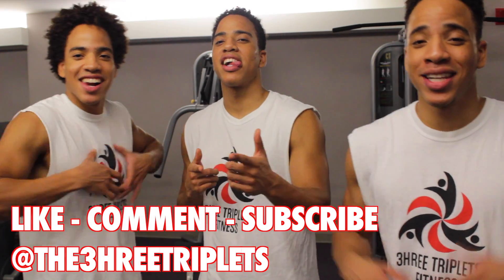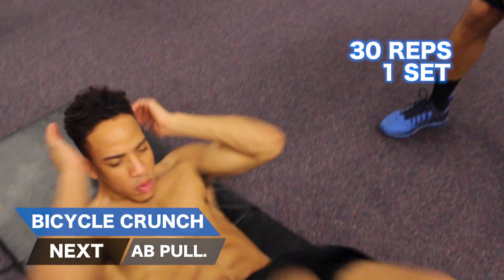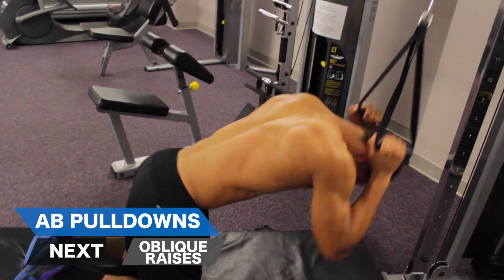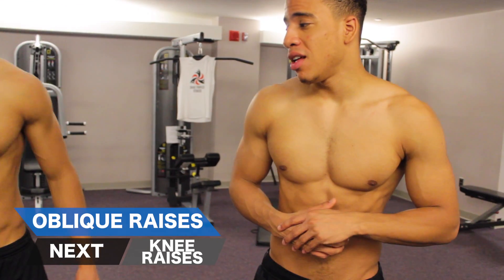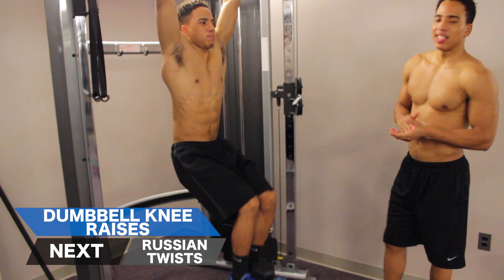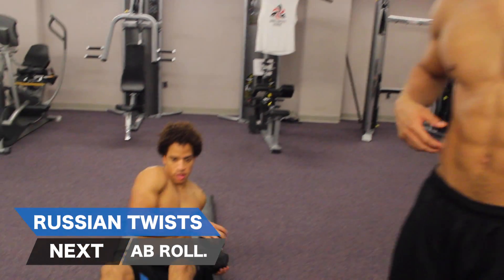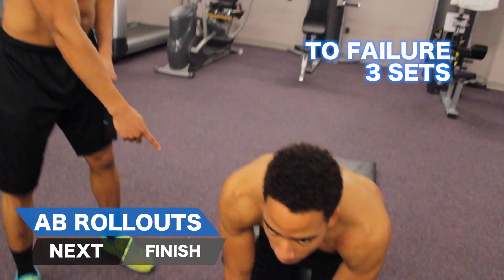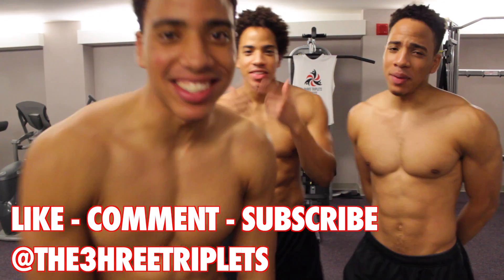Gym Workout for 6 pack Abs!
Get to your local gym and get it in with this gym ab workout!

THE WORKOUT:
Get your sweat on in the gym with this ab circuit!
Bicycle Crunch // 30 reps
Ab Pulldowns // Reps vary - 3 sets
Oblique Raises // Reps vary - 3 sets
Dumbbell Knee Raises // Reps vary - 3 sets
Russian Twists // 20 reps - 2 sets
Ab Rollouts // To failure - 3 sets

Rep ranges for weighted exercises: 8-10 for building mass/size, 12-15 for toning. Set your weight accordingly so that you are tiring out by the last rep!